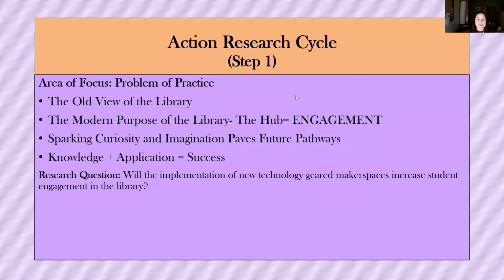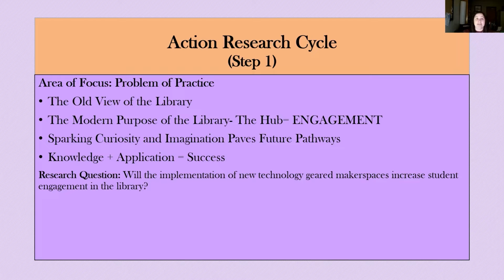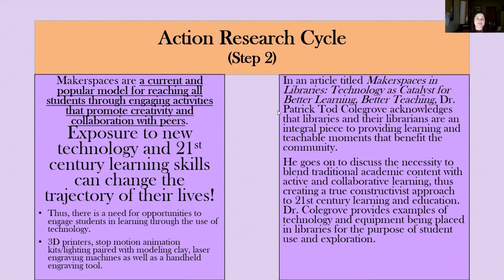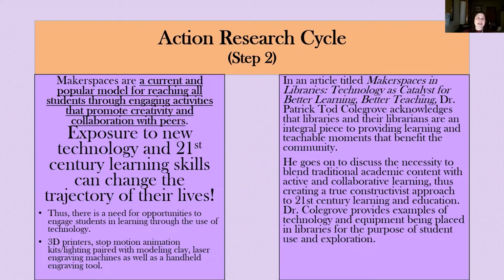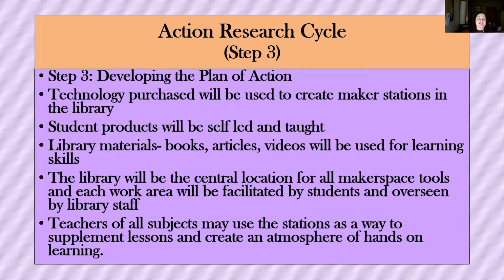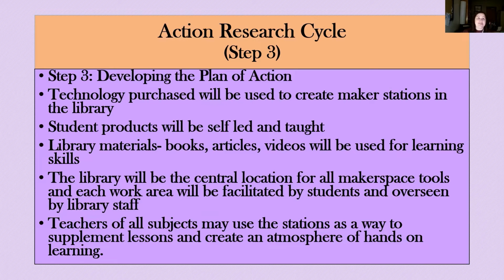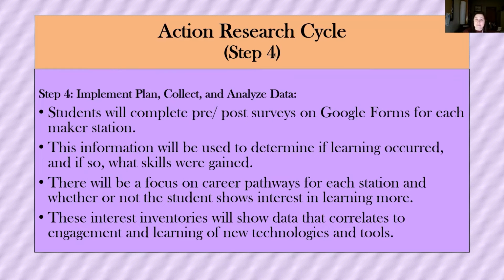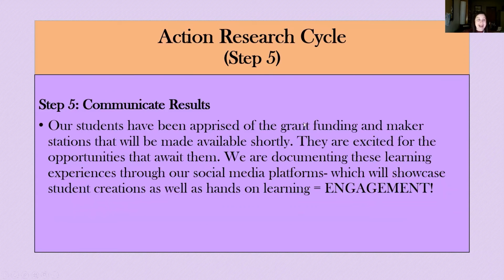Kyrie Litteral - Library Makerspaces for Engagement and Exploration